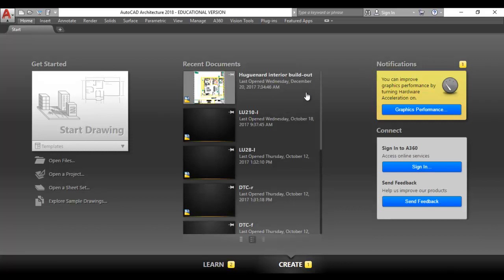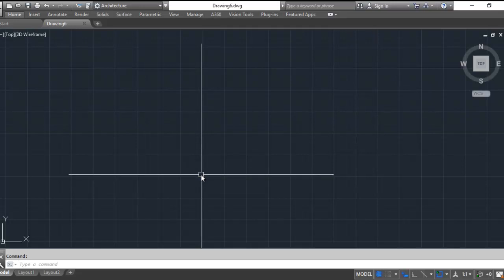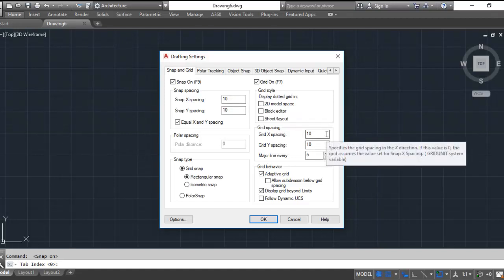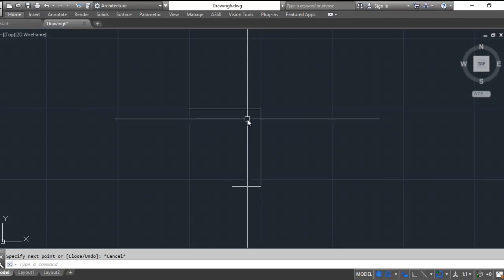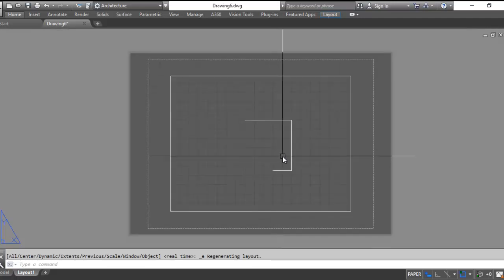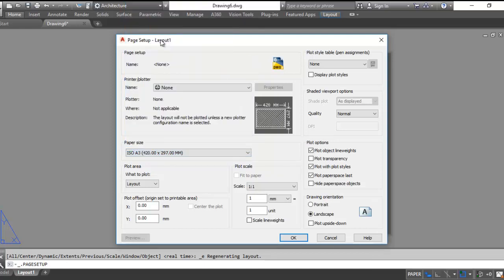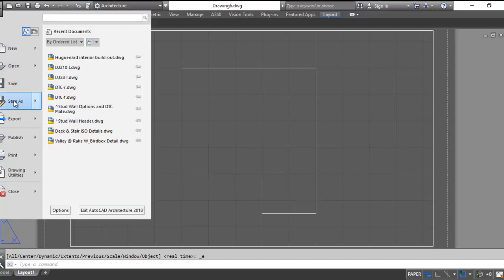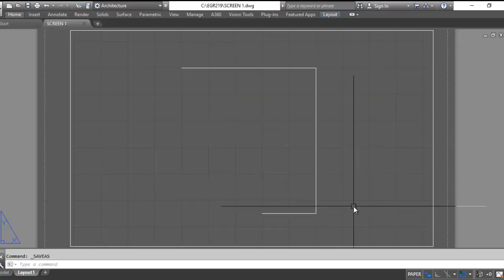WEEK 1 EX1 1